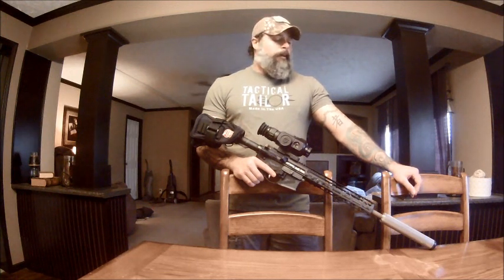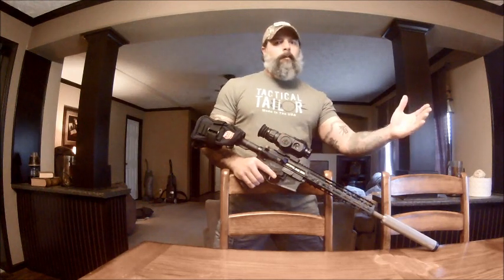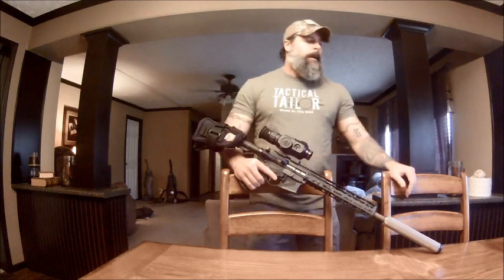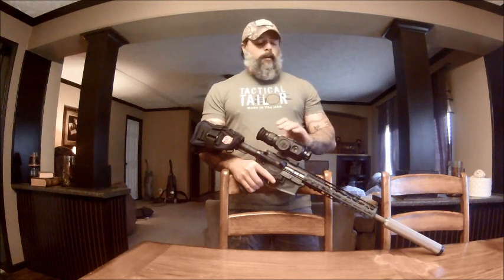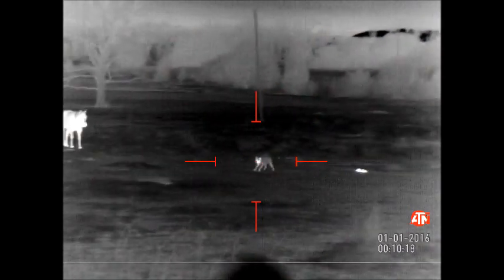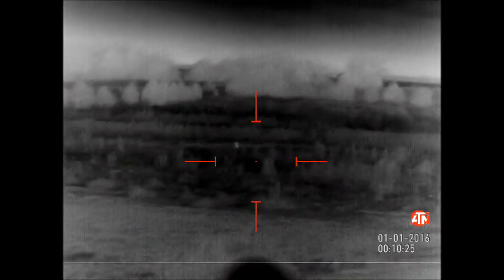ATN THOR (Thermal scope) REVIEW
Here we do a review on ATN'S thermal scope